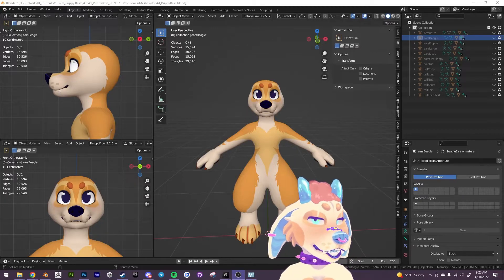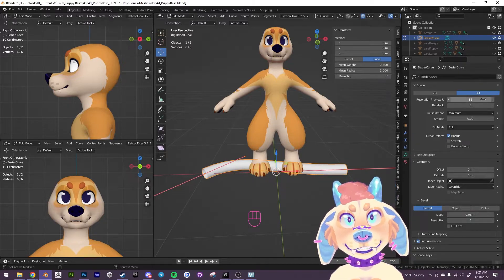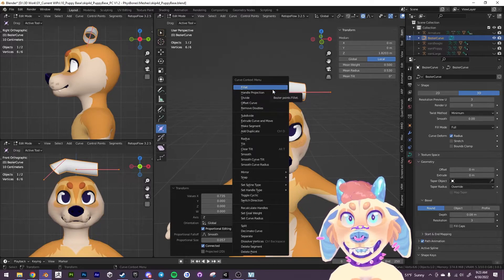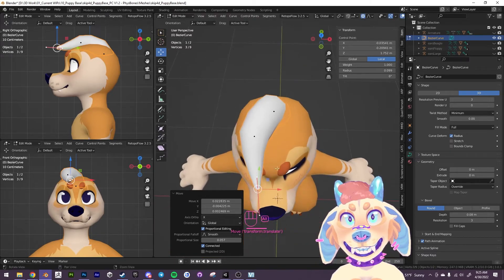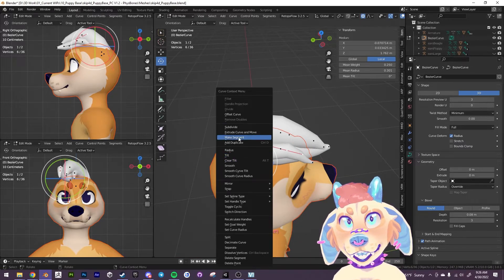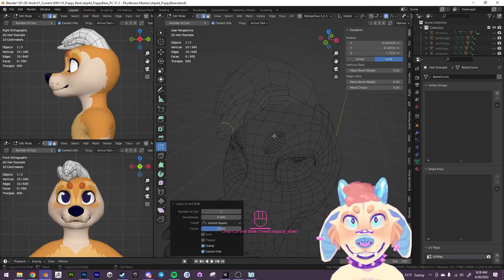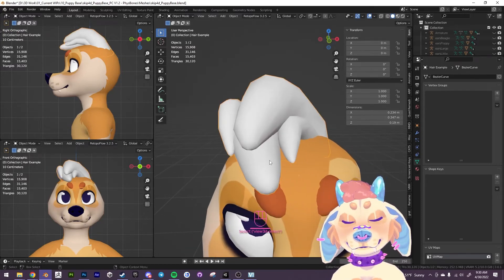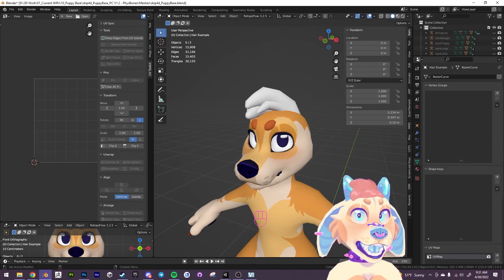[Tutorial] How to Quickly Model Hair in Blender